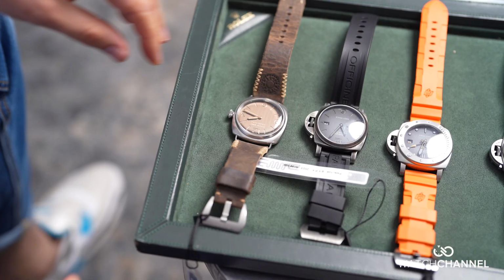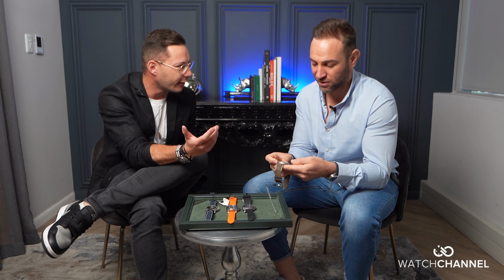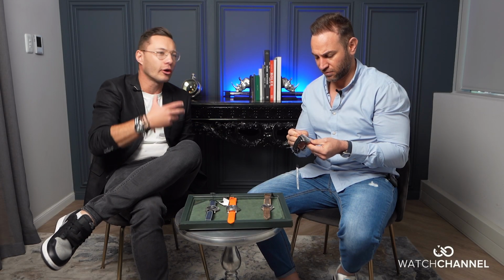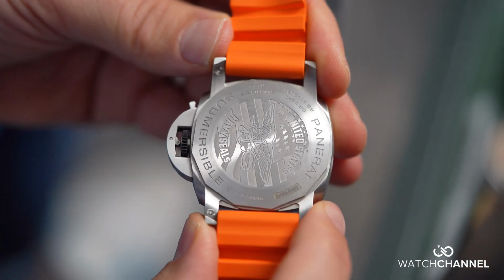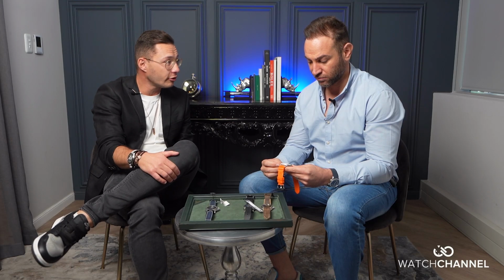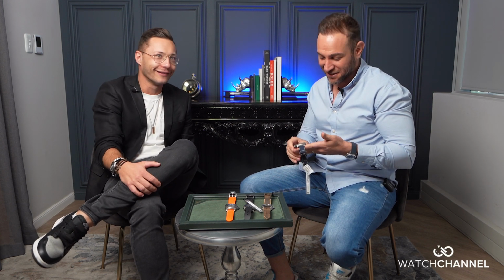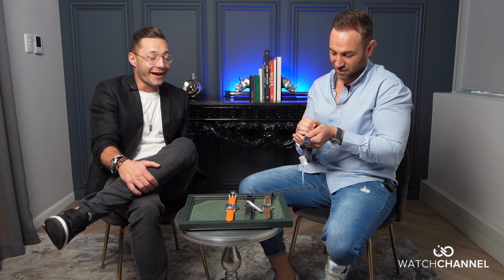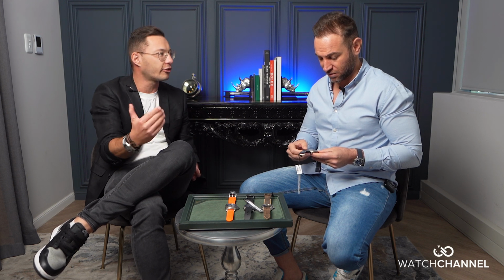Panerai Tech Talk with Adam and Solly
Join Solly and Adam as they delve into the bold and iconic world of Panerai watches. From their origins with the Italian Navy to their evolution as a symbol of luxury and craftsmanship, Panerai has cemented its place in horological history.

In this video, we explore what makes these timepieces so unique—from their unmistakable design to their innovative features. Whether you're a seasoned collector or just beginning your watch journey, this is a discussion you won't want to miss!